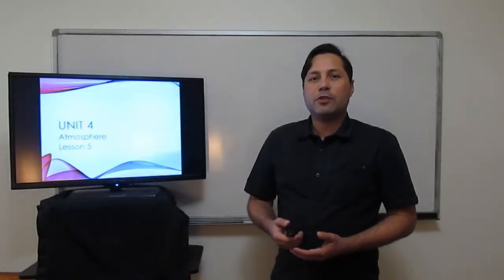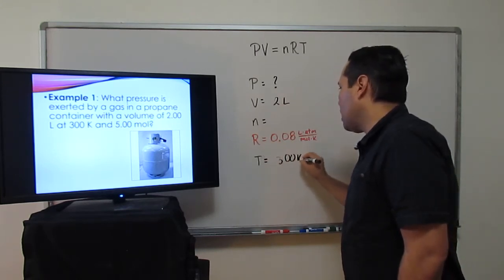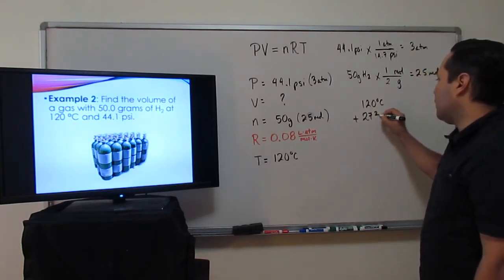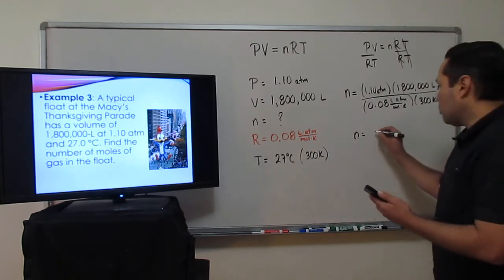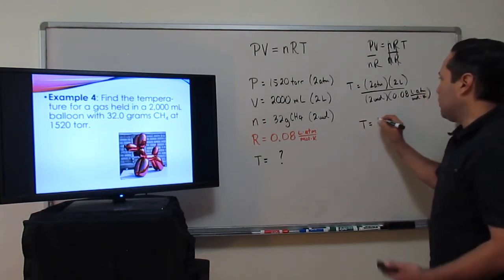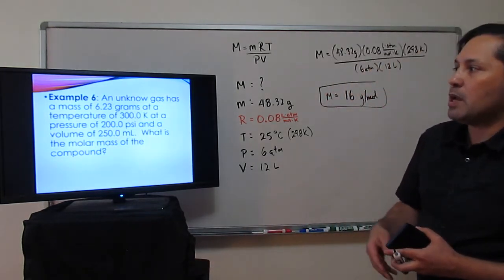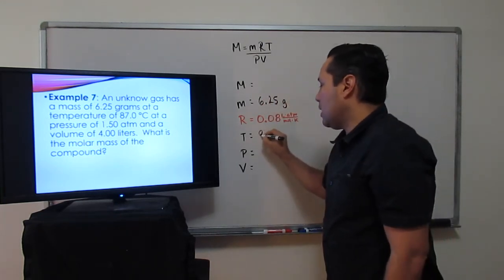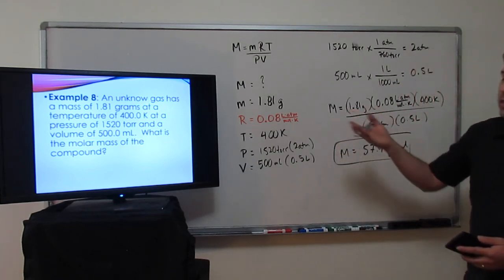Week 25 Chemistry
Molar Mass of a Gas